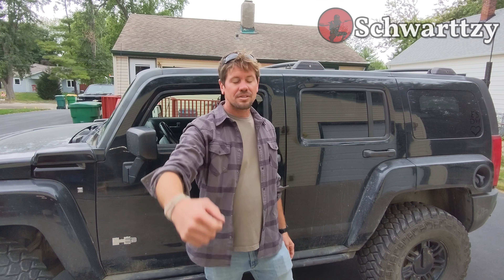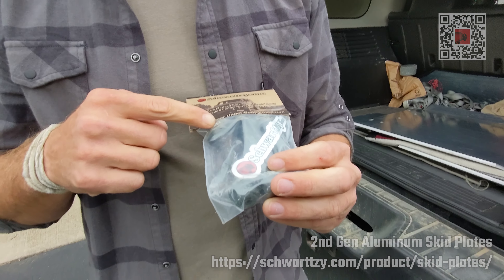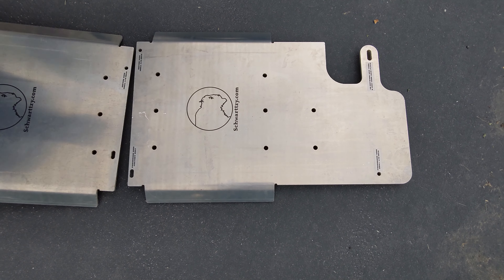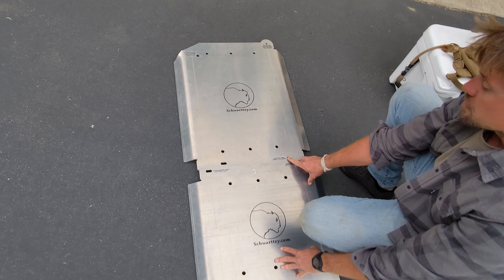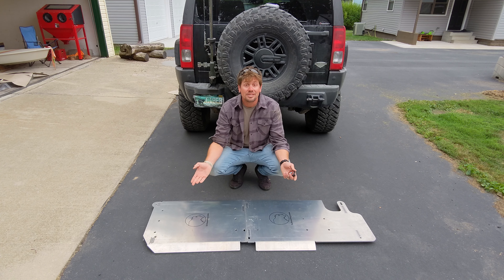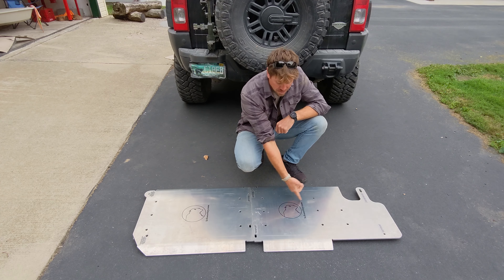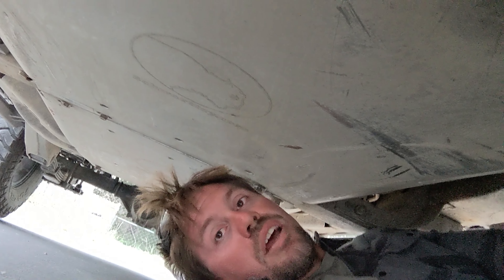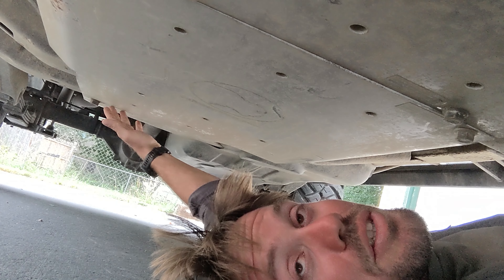H3 Hummer 2nd Gen Aluminum Under Body Protection Skid Plates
Hey there! I'm Schwarttzy and this video is for the 2nd version of skid plates that I designed for the H3 Hummer. I'm proud of these skid plates. They are 3/8 of an inch thick solid aluminum and they provide the ultimate protection for the underbody on a H3 Hummer. Measuring 66 inches long, and nearly 25 inches wide this is how I design skid plates for the H3 Hummer.